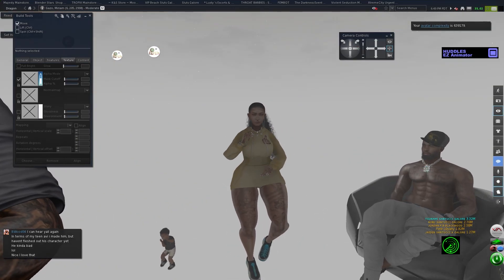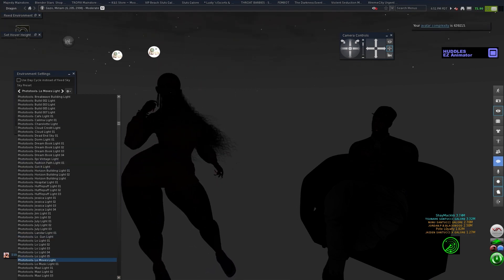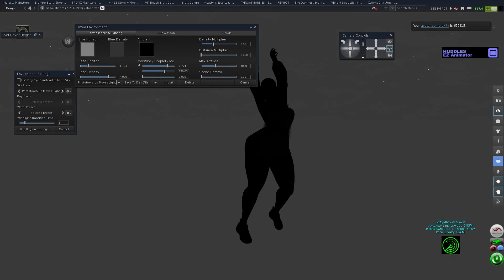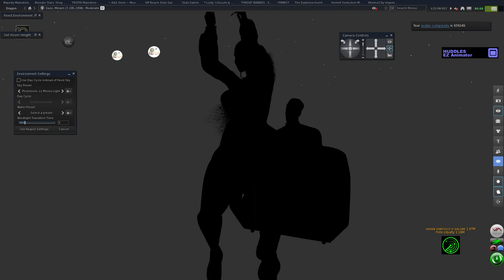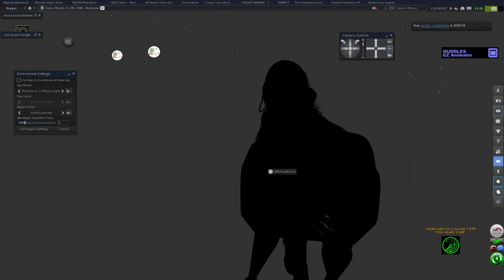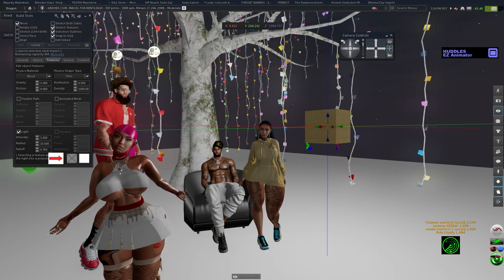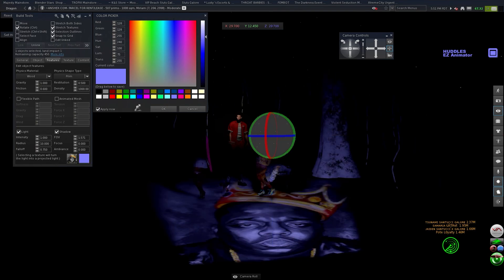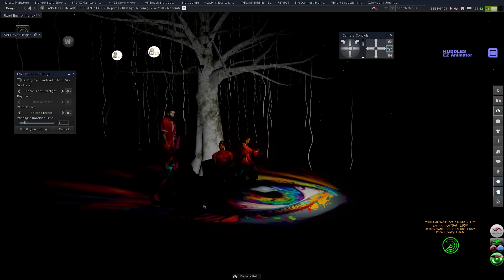Beginners tutorial Second Life ( Black Dragon ) Silhouette Effect and Light Box/Projector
On this tutorial i will be teaching how to do an Silhouette Effect and Light Box/Projector on Black Dragon For Second Life, Is short and sweet and very easy to follow steps, If you need further help feel free to contact me inworld (Urvirtualbunny) hope this video helps and if theres anything you would like me to do next leave a suggestion in the comments also if need winlights contact me for transfer.